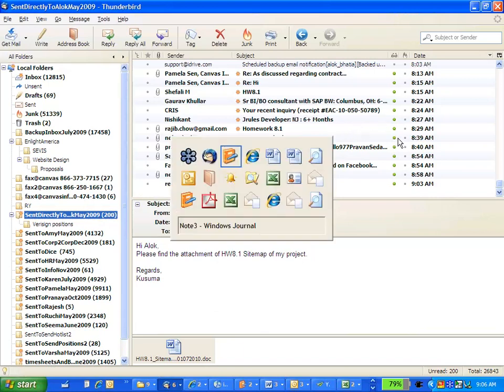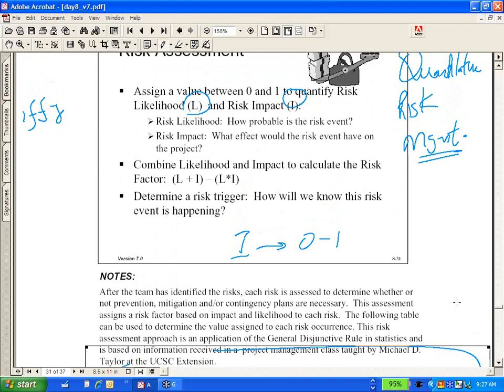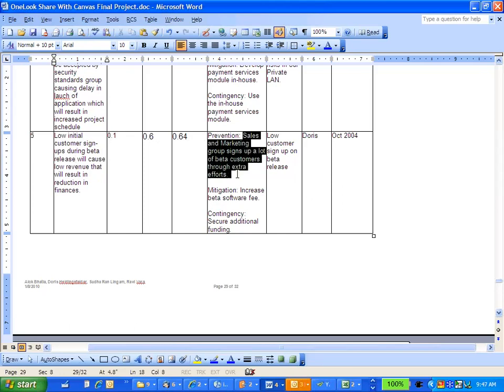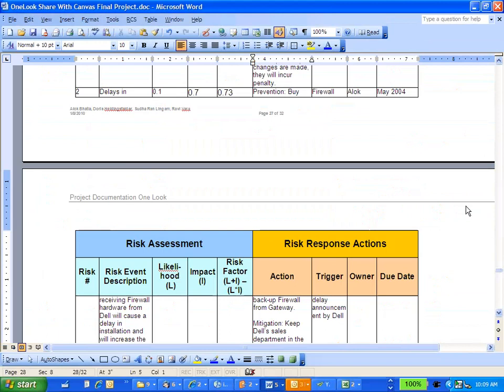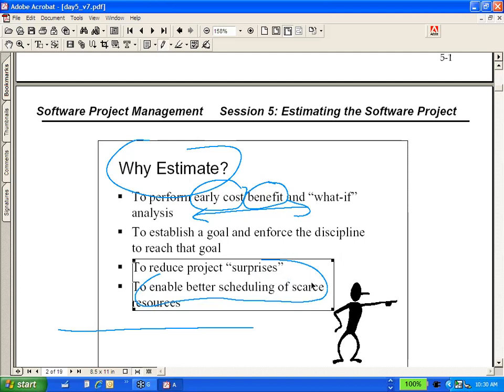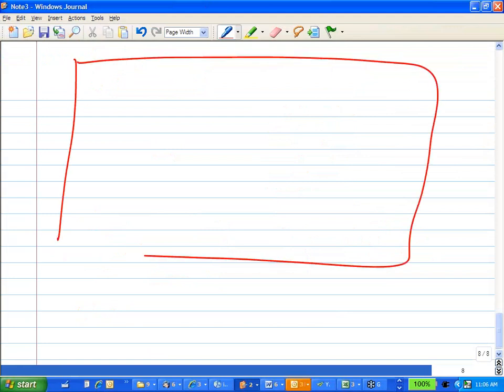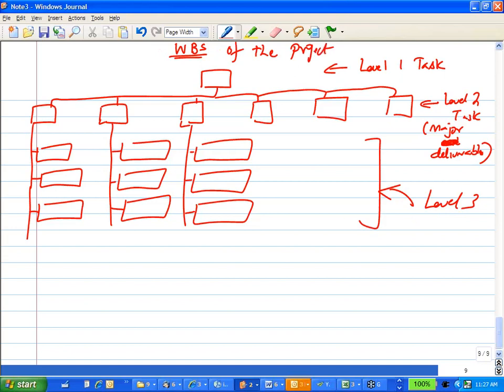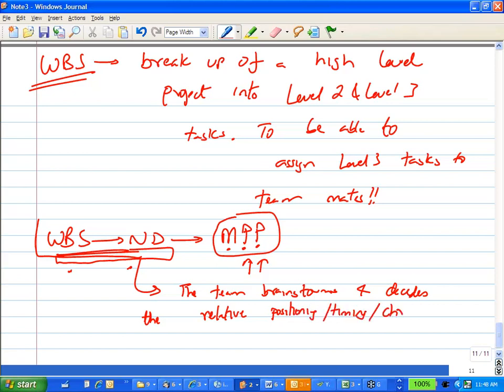Day 17 lecture 2010 01 08 09 05 Canvas Trainings and mock interviews